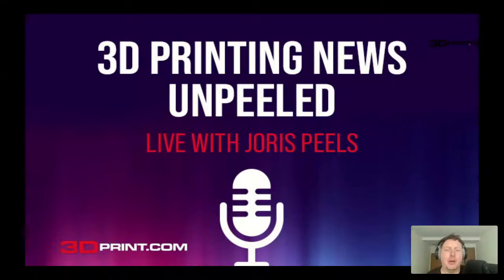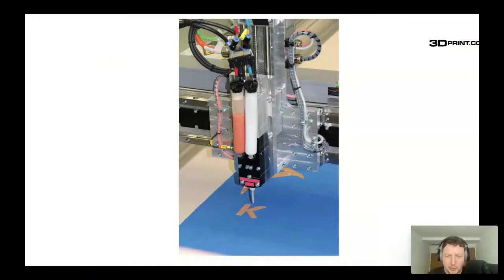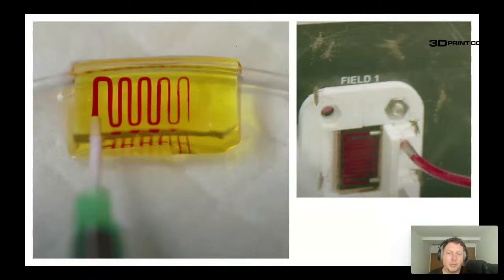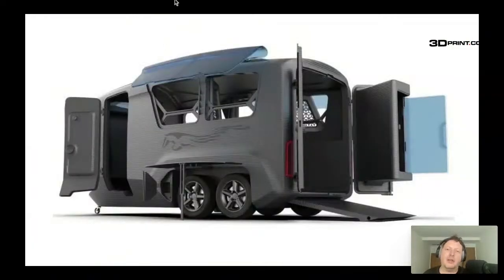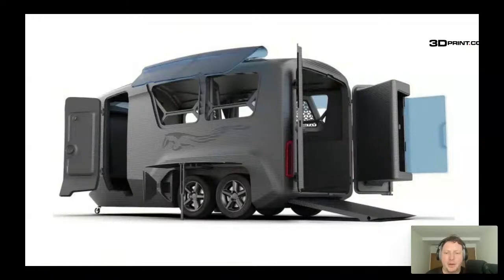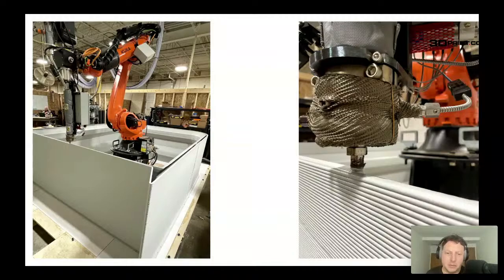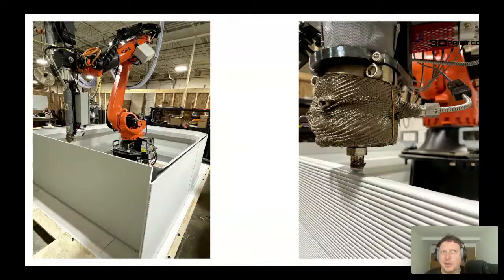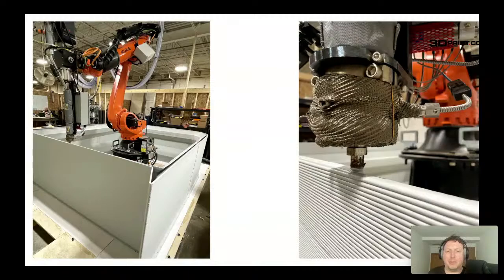3D Printing News Unpeeled: 3D Printed Horse Trailers, Mosquito Testers and Textile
Karl Mayer Group combined a 3D printer and a warp knitted textile machine.

Kevin Johnson, Omid Veiseh and others at Rice created a 3D Printed mosquito testing system.By printing hydrogels in a transparent box and pointing cameras at it they have developed a solution that can be used to test the effectiveness of mosquito repellents in an automated way.

Double D Trailers is 3D printing horse trailers which are 25% lighter than traditional ones. It is using One/One as a designers and 3D Printers from Loci Robotics. Prints will take 20 hours and the design will save on emissions and reduce lead times for the firm.